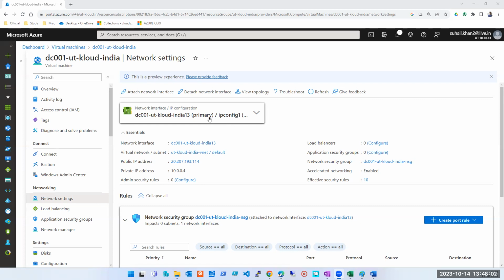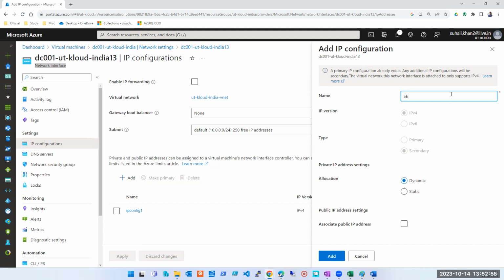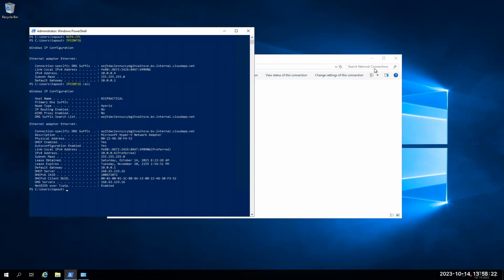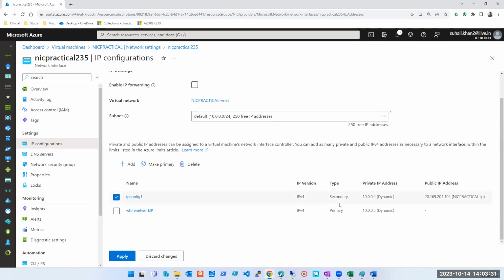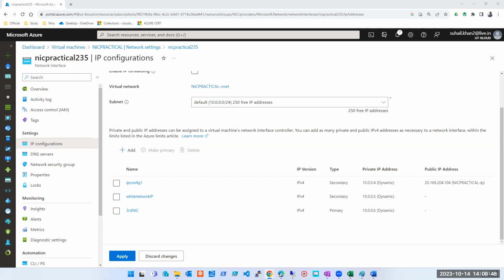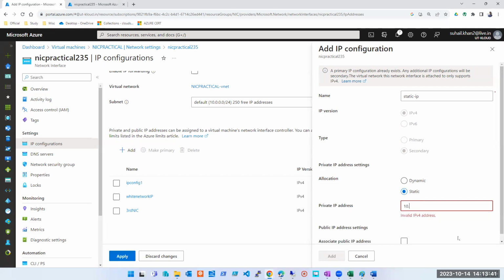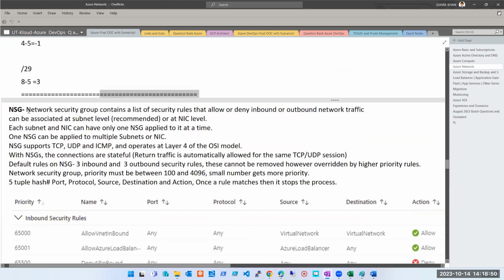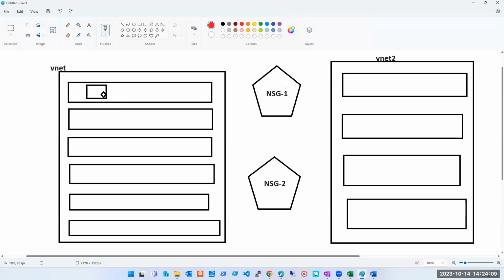Session20 B Network Interface and Azure Network Security Group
The purpose of this session is to cover Topics- Network Interface and Azure Network Security Group